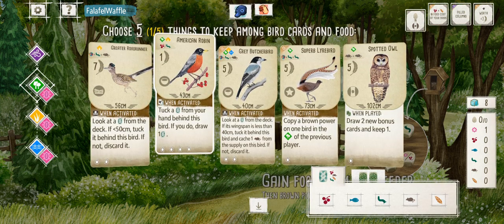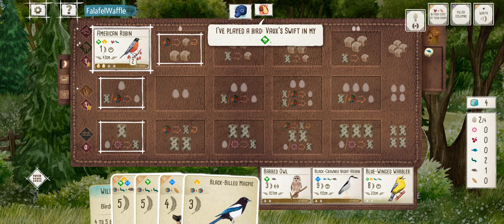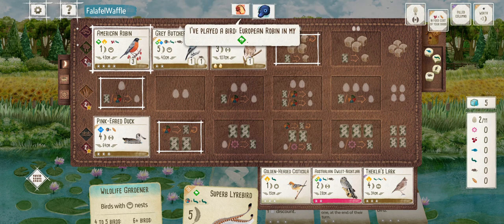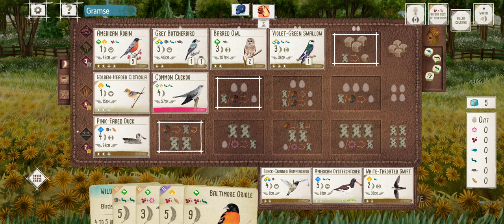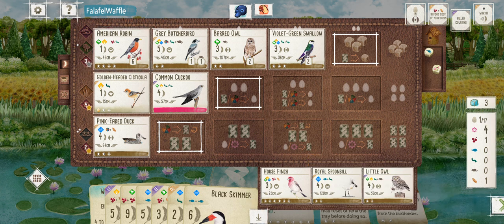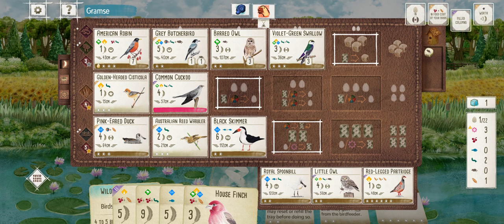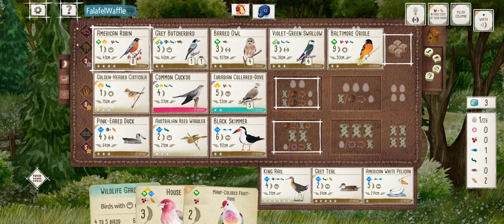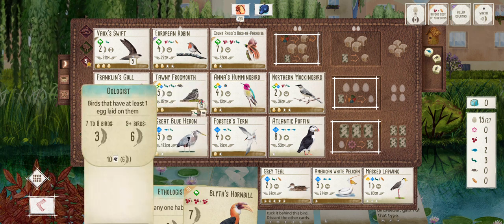C'mon, Butcherbird!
Commentary is included with this video.  It features a game against Gramse as part of the Major League Wingspan tournament, administered within the Wingspan Tournaments Discord server.  The format for this tournament is quite fun, with players being separated out into divisions and conferences within the "league," just like Major League Baseball in the United States.  I was part of the "US - Central" division within the "Americas" conference.  This was a "cross-conference" game since Gramse was in the "All Other" conference. Note that in the video I mentioned the game was #29, but the person whom I thought forfeited actually managed to get a game in with me after all, so it ended being #28 out of 30.  Up to this point, I was 20-7.

There are some "hot-and-cold" birds out there that are risky to play - they sometimes do great work for you, and sometimes they just keep on whiffing.  The Grey Butcherbird is one of those.  I shouldn't blame the result only on the Butcherbird's performance, because I'm sure there were some choices that I could have made better.  As such, I welcome any constructive feedback you have.